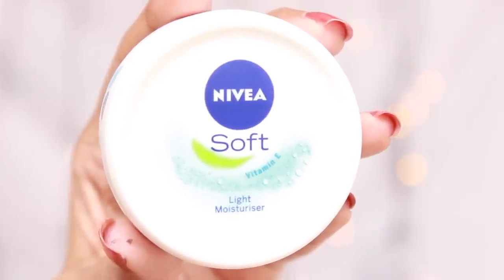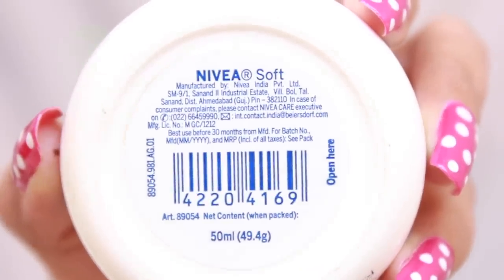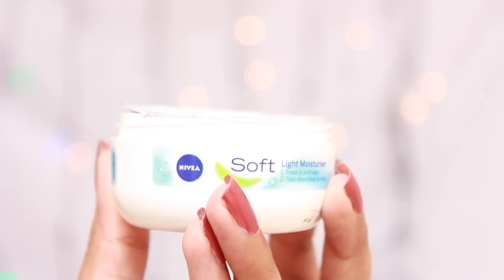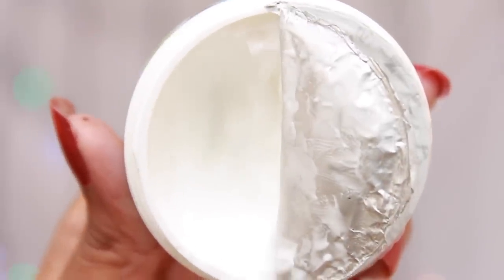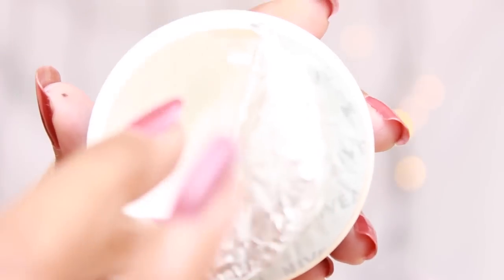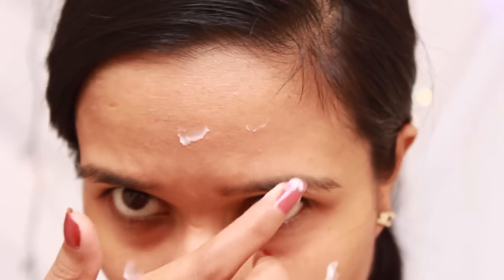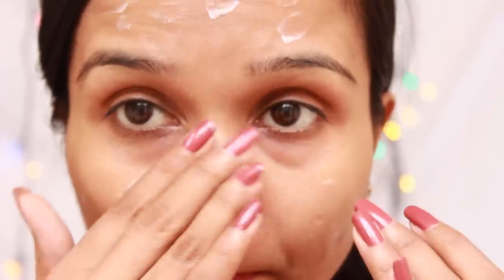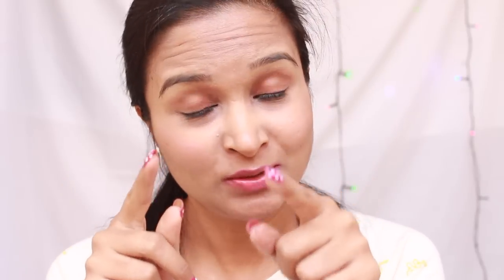Nivea Soft Light Moisturiser Review | Winter Skincare | pinkrussh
Since winters are already here, fighting dryness and taking care of skin is the first priority!

Today I have reviewed the Nivea Soft Light Moisturiser. It has always been one of my favourite winter skin care products. Do check out the whole video to know all the necessary details you want to know about this moisturiser.

Do check out some of my other videos too-

The equipments I use for filming-
1.Camera- 700D DSLR-

2.Mike-Rode VideoMicro compact On-Camera microphone-

This is all for now. It will mean a lot to me! Take Care! Bubbyee
Cyaaa sooooon :)